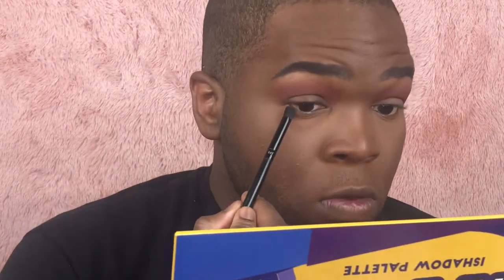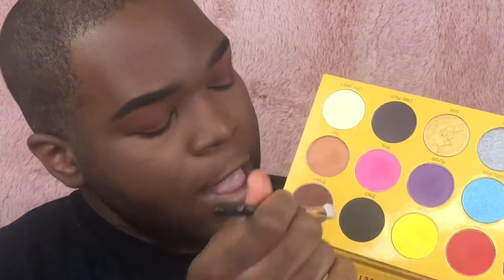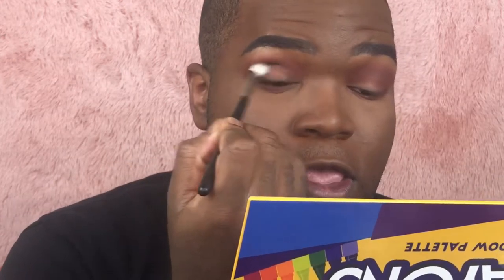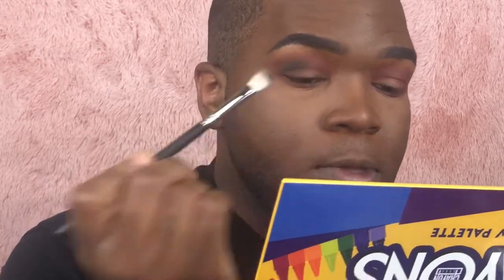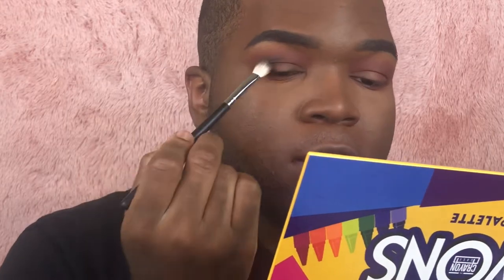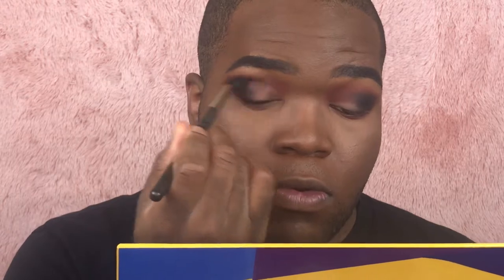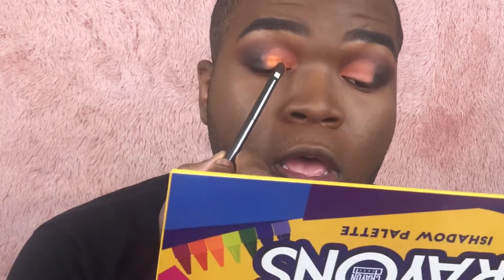Pumpkin Spice Inspired Makeup Tutorial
I hope you all like this makeup tutorial inspired by pumpkins.
I really dont care that much for Pumpkin Spice Flavored things and since its Pumpkin Season and everyone is talking about it, I figured instead of being annoyed by everyone geeking out about it I said lets make a makeup look inspired by pumpkins.

SNAP CHAT: DIAMANTEDUANE